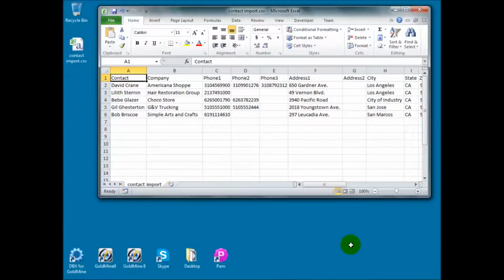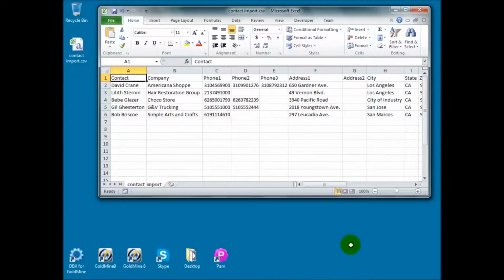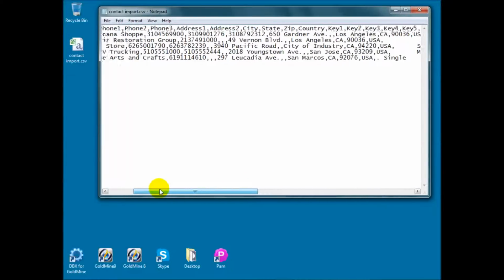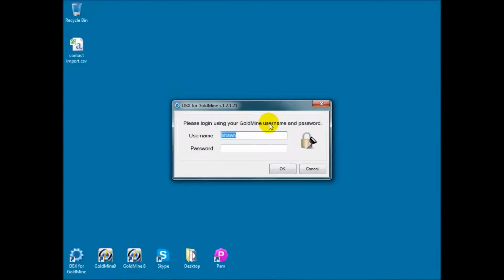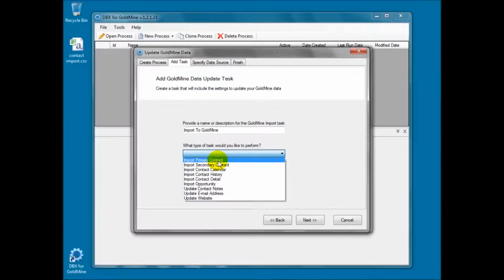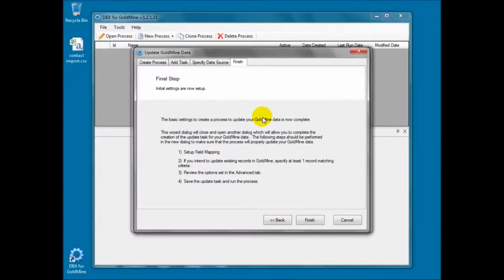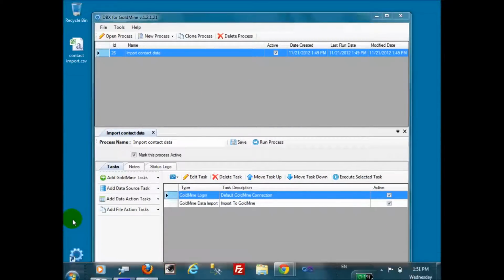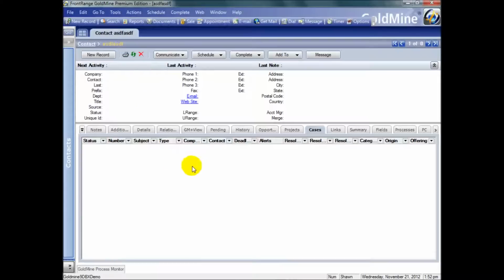Importing data from a text file